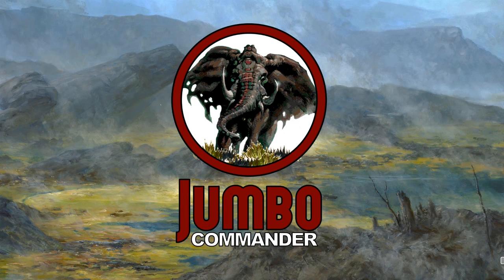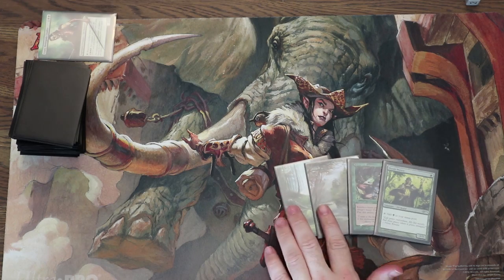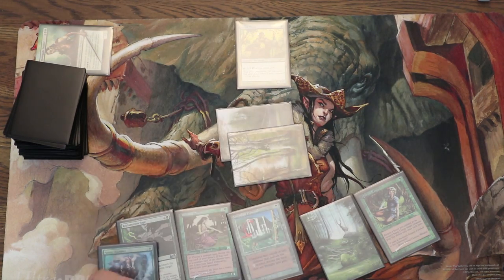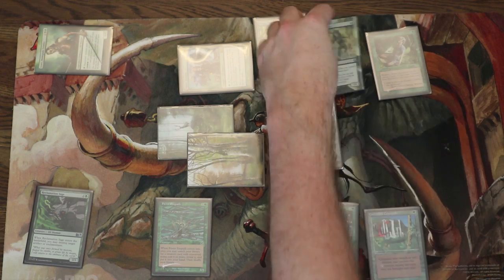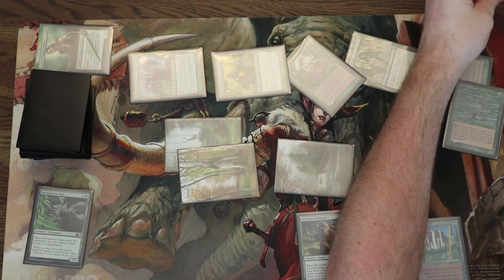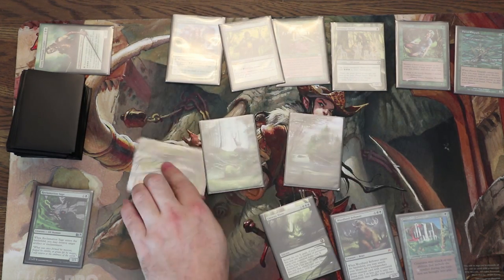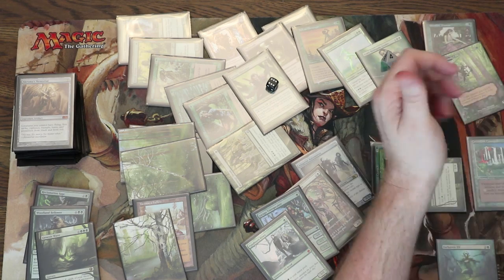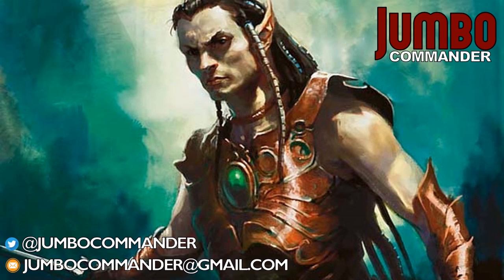Ezuri Renegade Leader Commander Gameplay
I recently released a Budget Ezuri Commander Deck Tech In this video I have some gameplay with a Non-budget version. I also have a link to my decklist. Hopefully this lets people see how explosive elves can be and get them excited about Ezuri's potential.